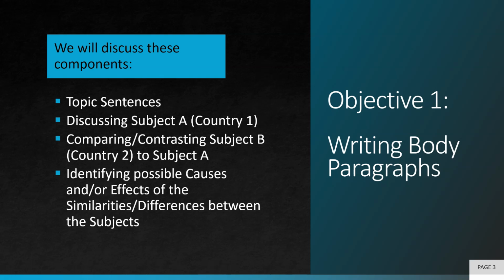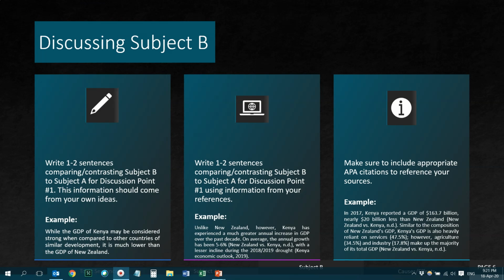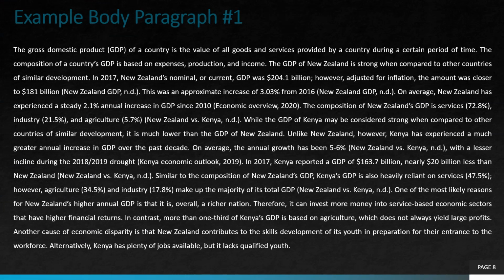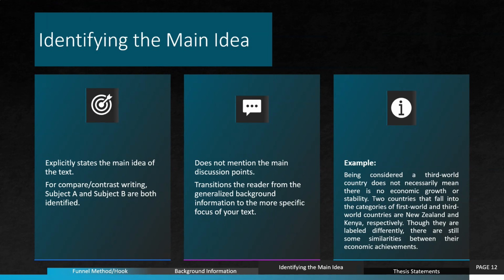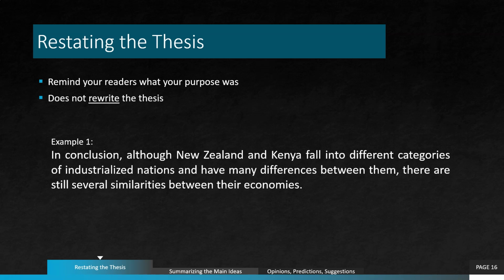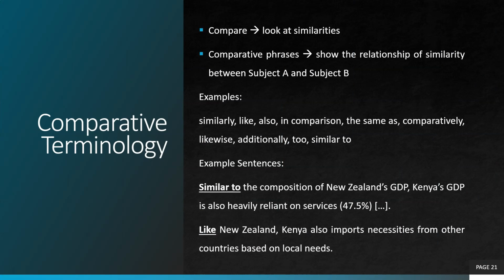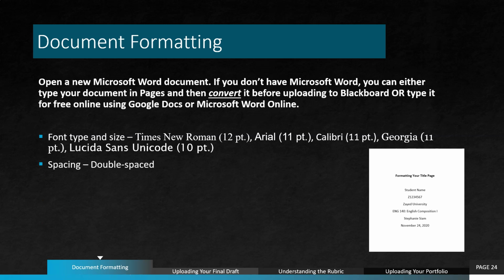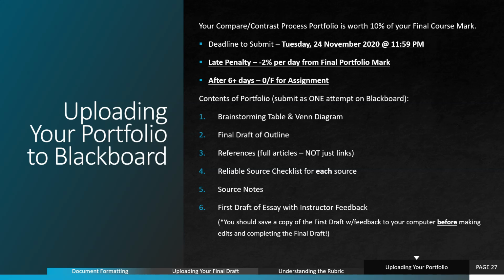Writing Your Essay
ENG 140: English Composition I
Week 12
Lecture 1

Created with Screencast-O-Matic